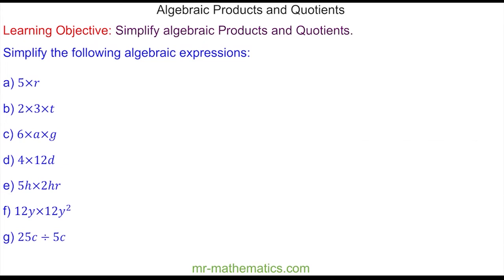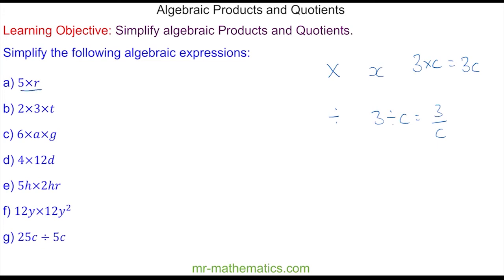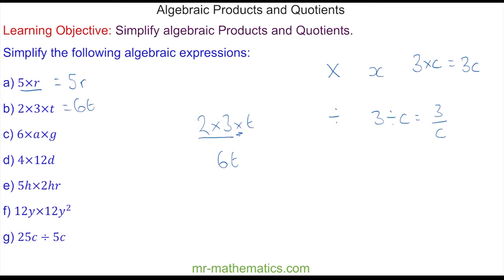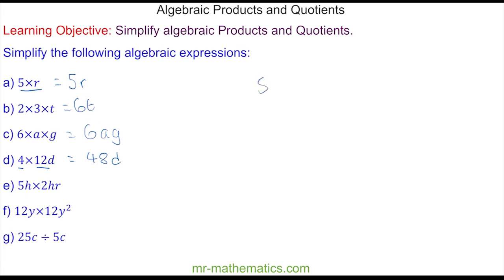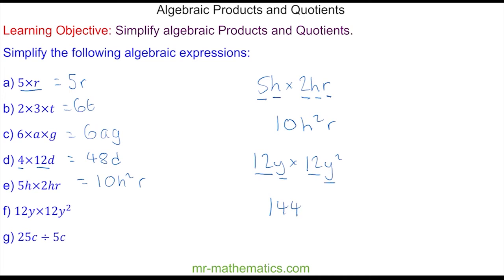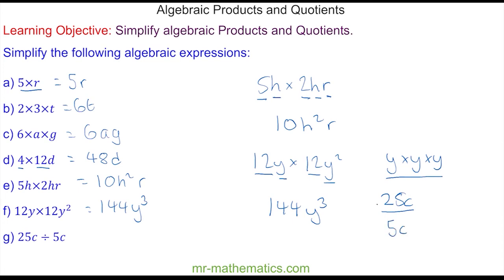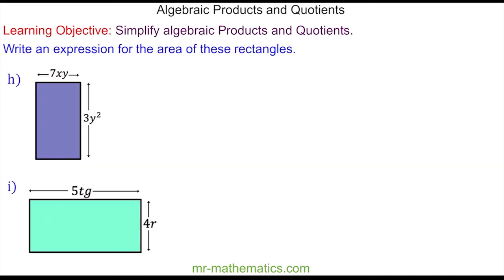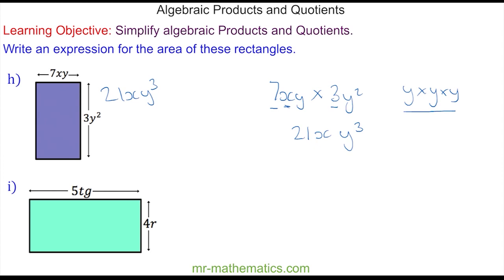Simplifying Algebraic Products - Mr Mathematics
The full lesson includes a starter, 2 mains, plenary and a worksheet.  Members of Mr Mathematics can download this